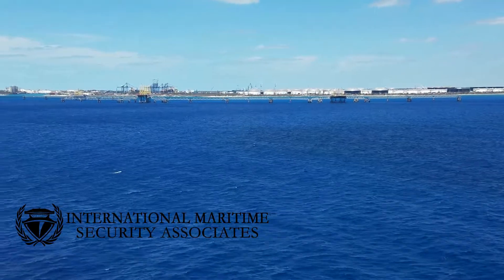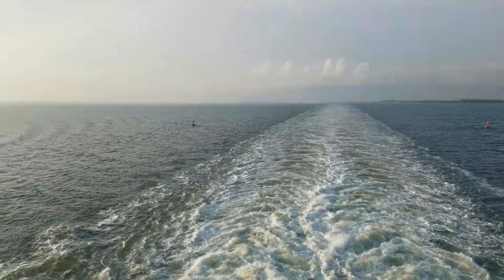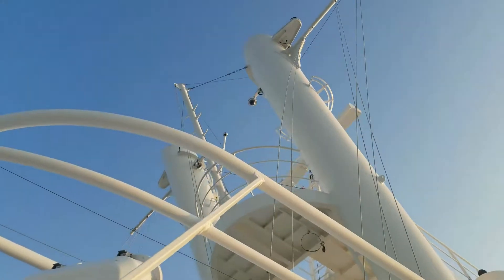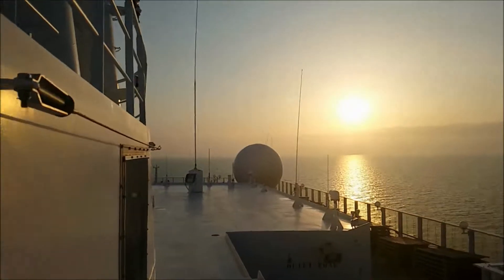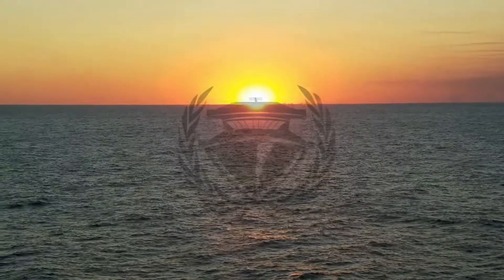Large Yacht Marina Security Part 2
Episode 12 of the IMSA weekly VLOG.  The second part of our two part series on the considerations for selecting a large yacht marina.  Let our intelligence experts help you find the right marina.  Global maritime risk management is important to understand when selecting a marina.  Make sure to check out other International Maritime Security Associates (IMSA) VLOGs.